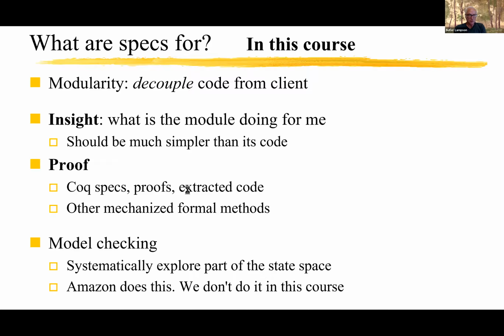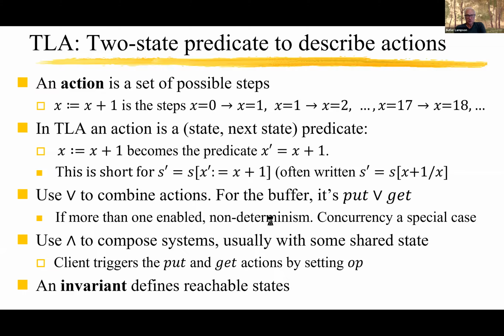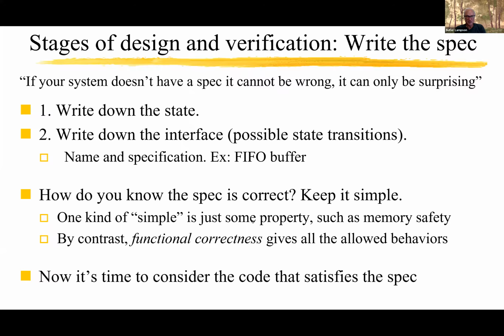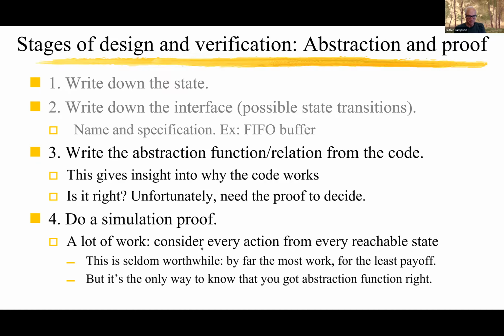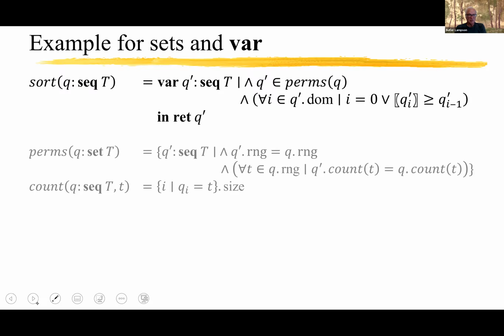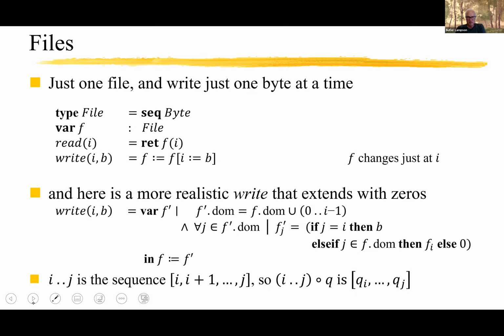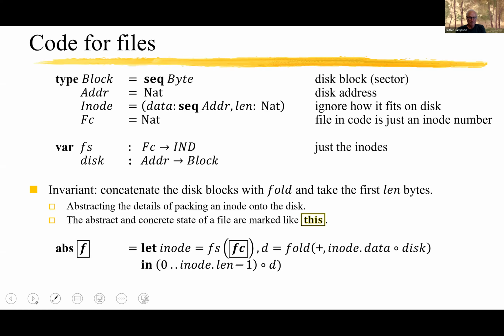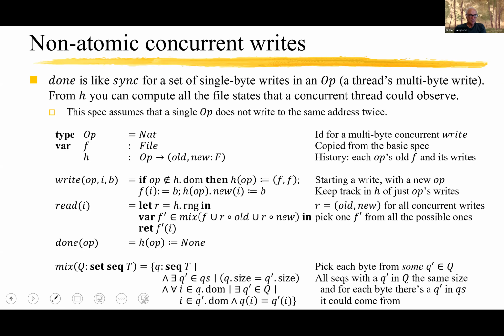6.826 Fall 2020 Lecture 2: Specifications